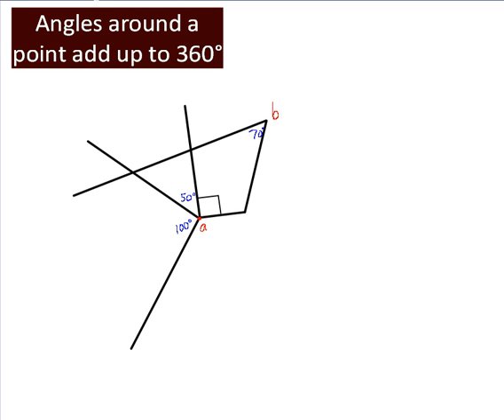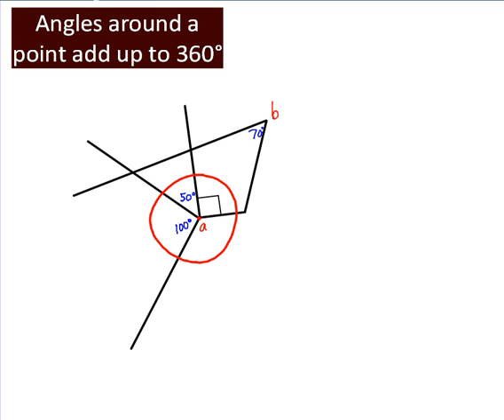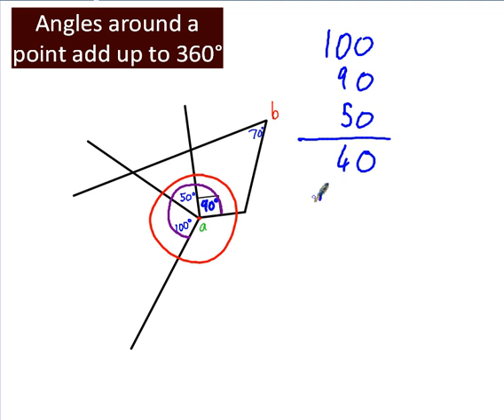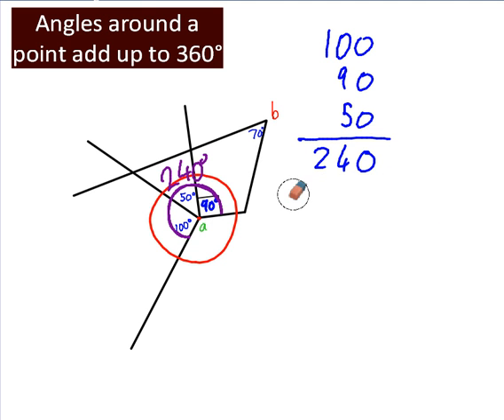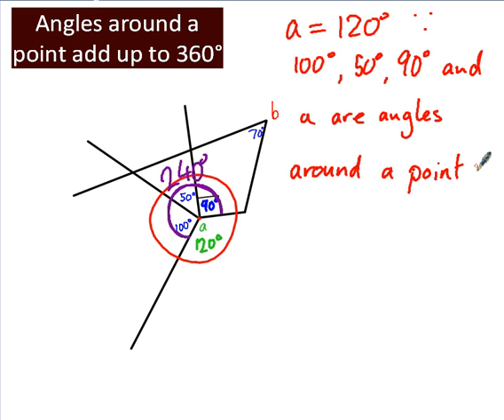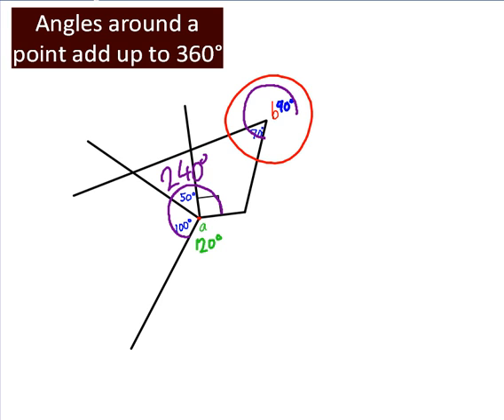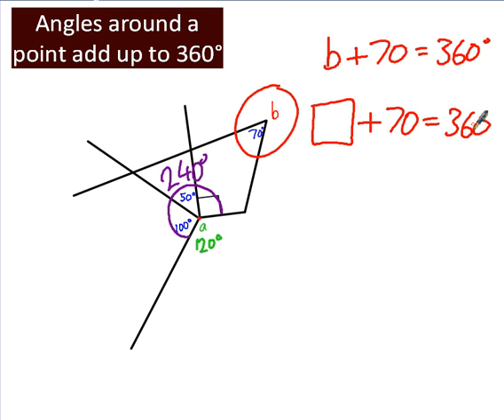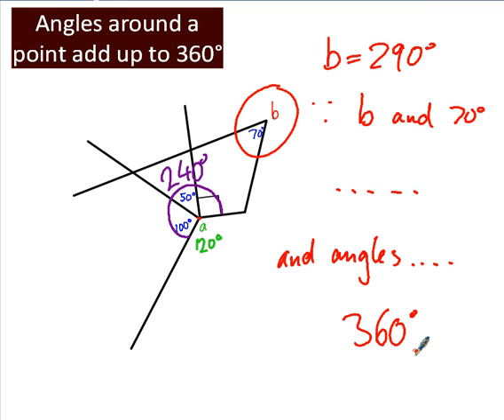Angles around a point add up to 360°